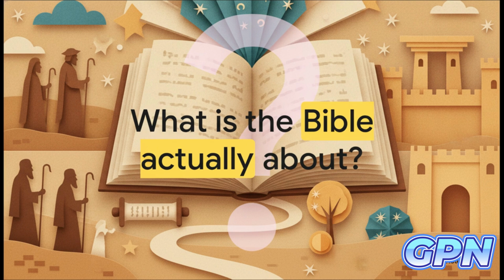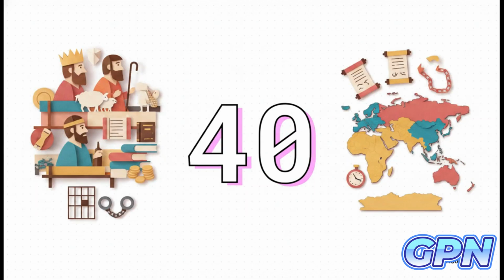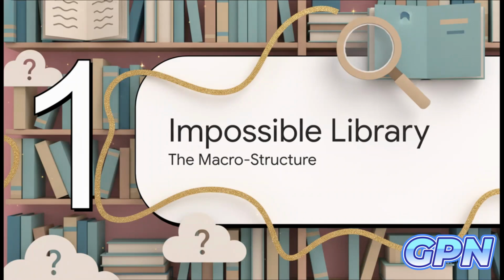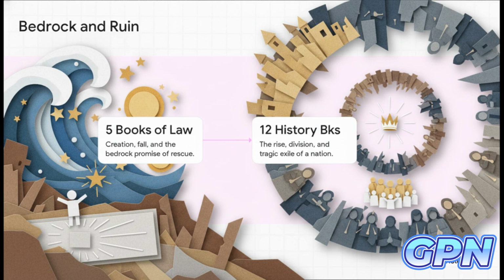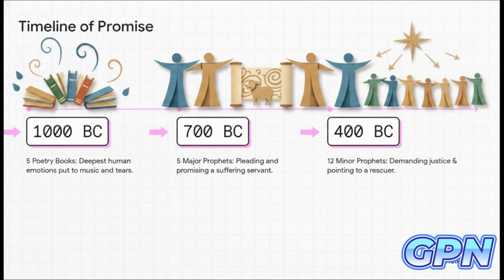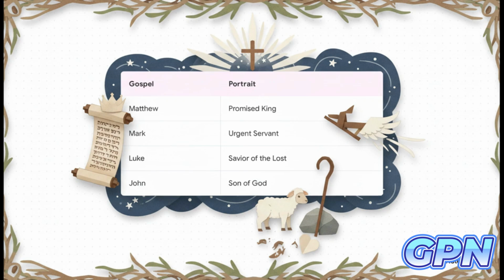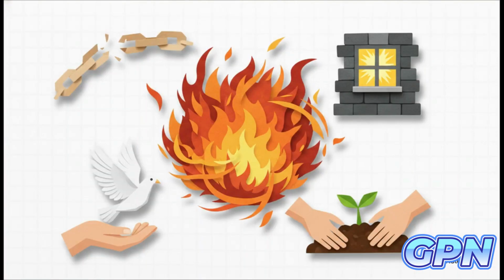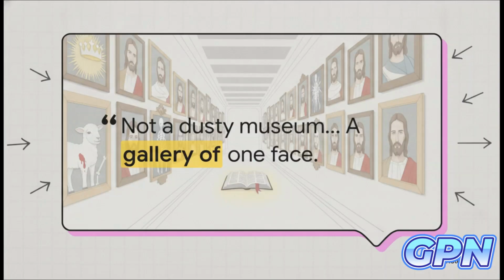The golden thread, the 66 books of the Bible.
The Golden thread, the story of 66 books